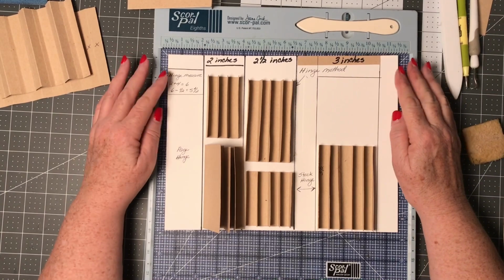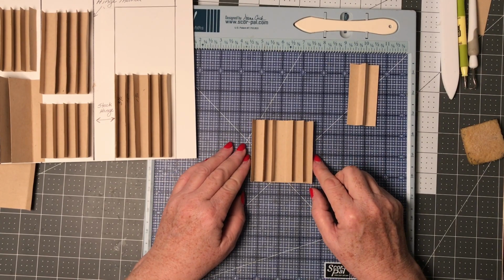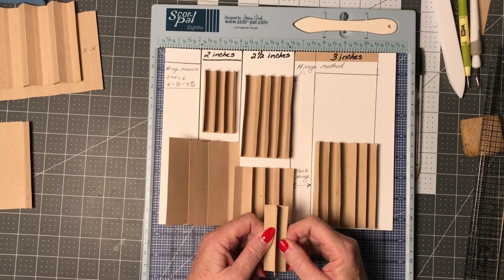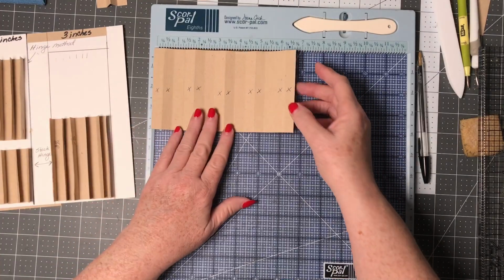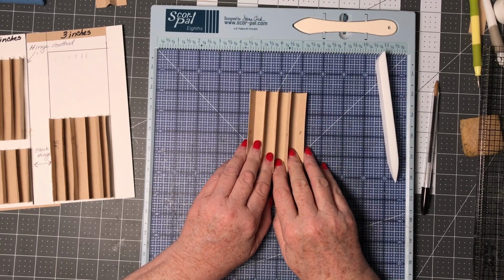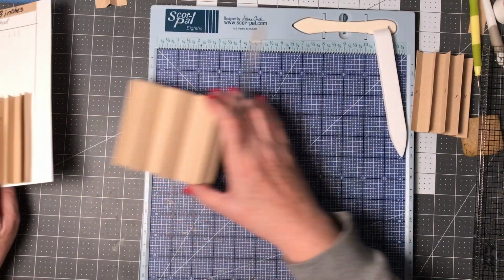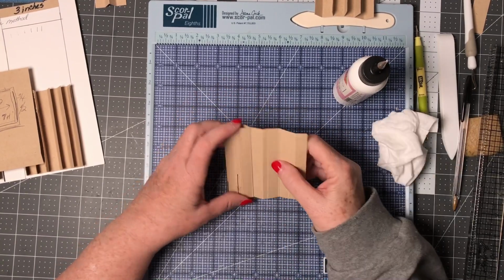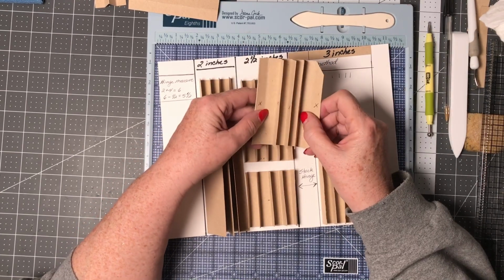Hinges | "The Basics of Creating a Hinge" for your Mini-Albums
This video gives you the basics of creating hinges for your mini album. I discuss 3 basic designs for hinges and 1 other style as optional. As I have time I will continue to add to my "Basics for Mini-Albums."